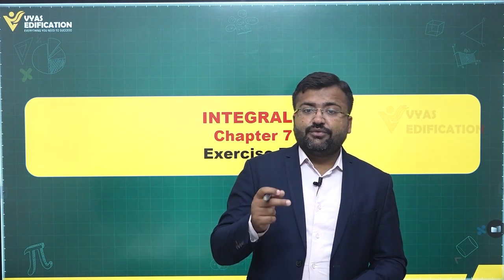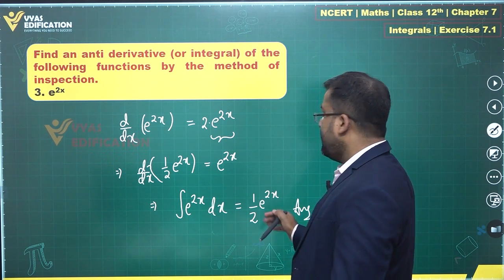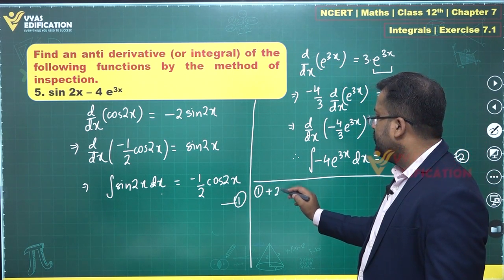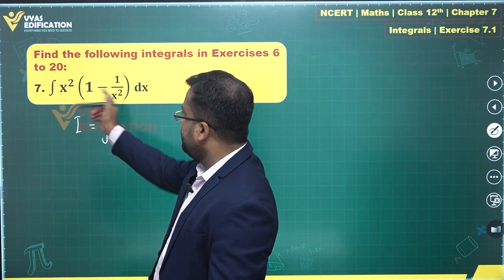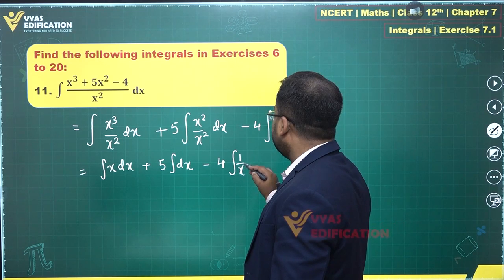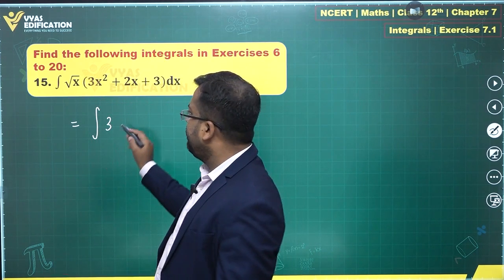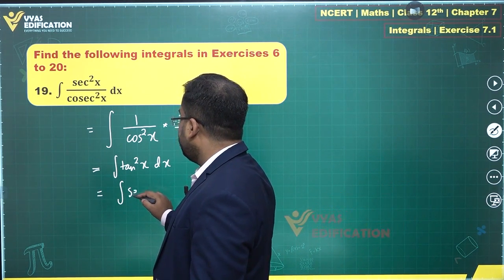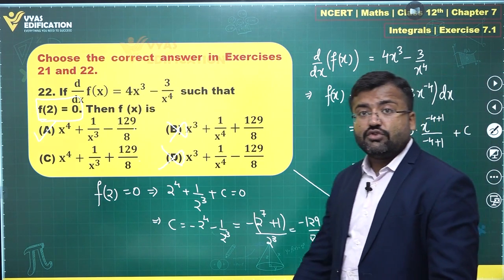NCERT 12th Maths | Chapter - 7 Ex 7.1 Integrals | Vyas Edification